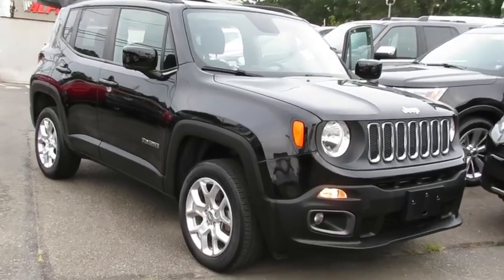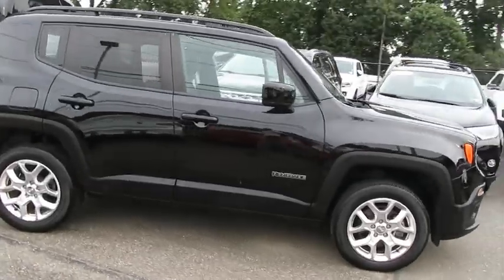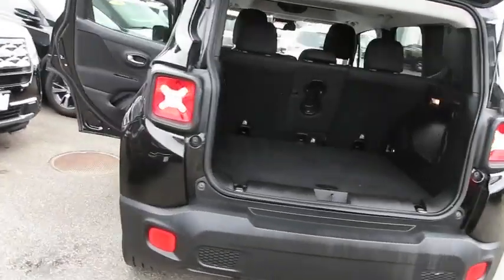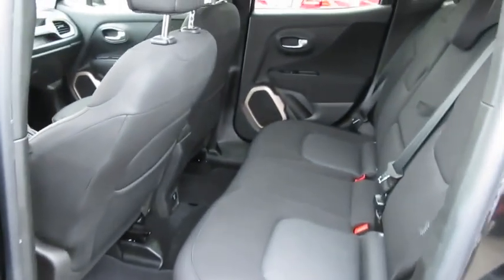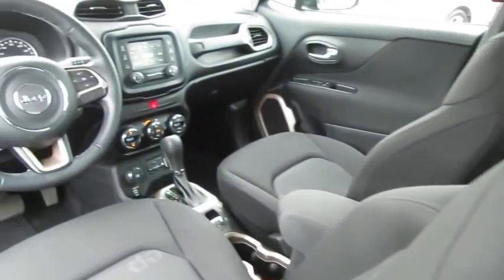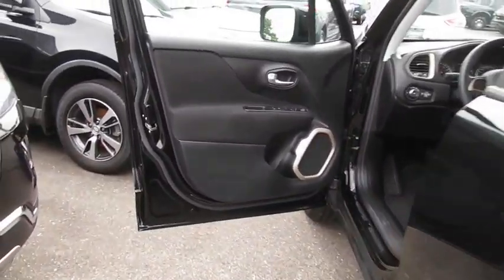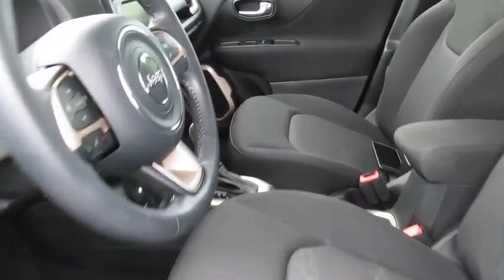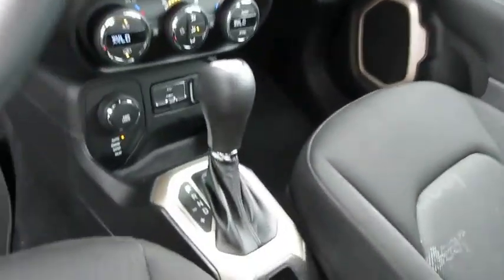2016 Jeep Renegade Wantagh, Levittown, Babylon, Hempstead, Nassau County NY 20922U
Black Used 2016 Jeep Renegade available in Wantagh, New York at Hassett Automotive. Servicing the Levittown, Babylon, Hempstead, Nassau County NY area.

Hassett Automotive
3530 SUNRISE HWY

NO PREP OR DELIVERY FEES,NO FILING FEES,NO TRANSPORTATION FEES,NO FORCED FINANCING TO TAKE ADVANTAGE OF OUR INTERNET PRICES!CLEAN CARFAX!ONE OWNER!Check out this 2016 Jeep Renegade Latitude. Its Automatic transmission and Regular Unleaded I-4 2.4 L/144 engine will keep you going. This Jeep Renegade comes equipped with these options: WHEELS: 17 X 7.0 ALUMINUM, TRANSMISSION: 9-SPEED 948TE AUTOMATIC -inc: Vinyl Shift Knob, TIRES: P215/60R17 BSW AS TOURING, REMOTE START SYSTEM, QUICK ORDER PACKAGE 27J -inc: Engine: 2.4L I4 MultiAir, Transmission: 9-Speed 948TE Automatic, POPULAR EQUIPMENT GROUP -inc: 115V Auxiliary Power Outlet, 40/20/40 Rear Seat w/Trunk Pass-Thru, Rear View Auto Dim Mirror, Power 8-Way Driver Manual 4-Way Passenger Seats, Air Conditioning ATC w/Dual Zone Control, Power 4-Way Driver Lumbar Adjust, PASSIVE ENTRY/KEYLESS GO, PASSIVE ENTRY KEYLESS GO PACKAGE -inc: Passive Entry/Keyless Go, MY SKY POWER/REMOVABLE SUNROOF, and ENGINE: 2.4L I4 MULTIAIR -inc: Tires: P215/60R17 BSW AS Touring, 3.734 Axle Ratio, Engine Oil Cooler, Wheels: 17 x 7.0 Aluminum. Stop by and visit us at Hassett Ford Lincoln, 3530 Sunrise Hwy, Wantagh, NY 11793.